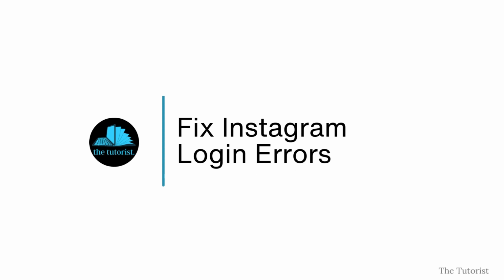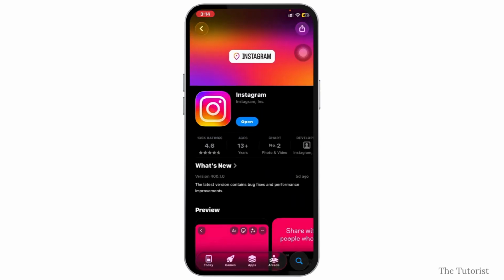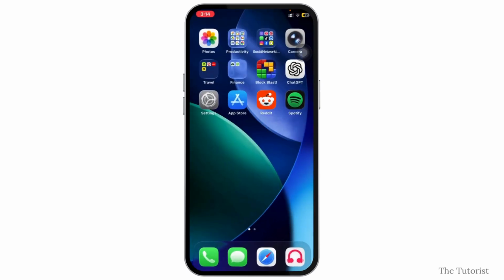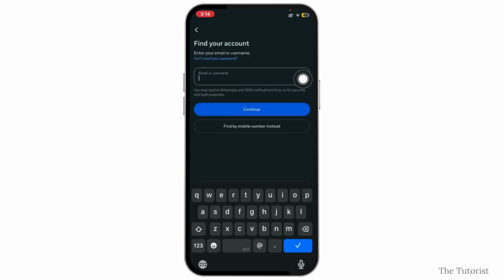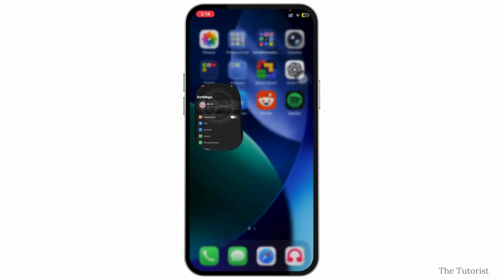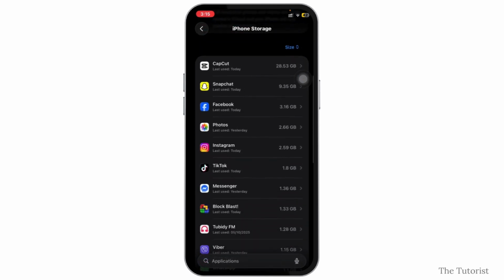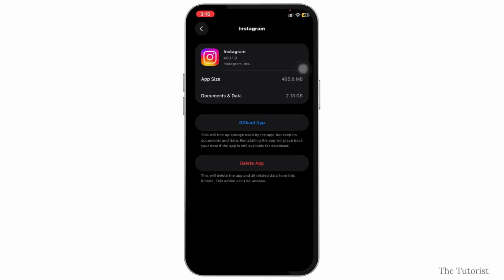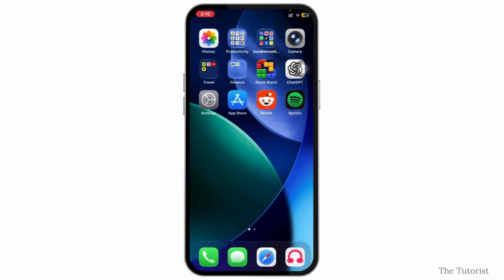How to Fix Instagram Login Errors (2025)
00:00 – Why Instagram login errors occur
00:05 – Steps to Fix Instagram Login Problems

Check your internet connection and make sure the Instagram app is updated to the latest version. Clear the app cache or reinstall Instagram if login fails. Verify your username and password, and try resetting your password if needed. If the issue continues, check if Instagram servers are down or temporarily restricted in your region.